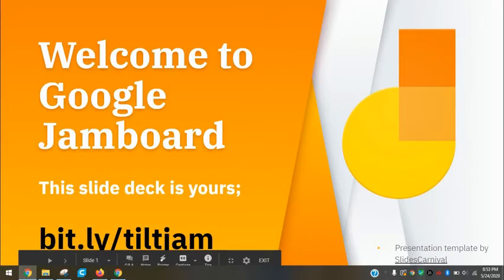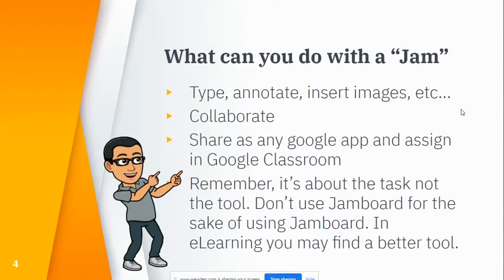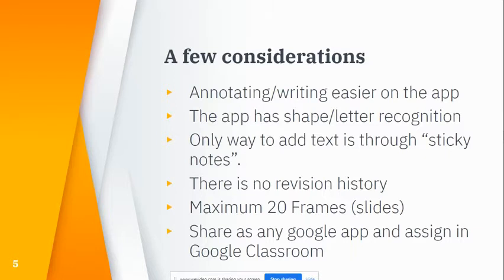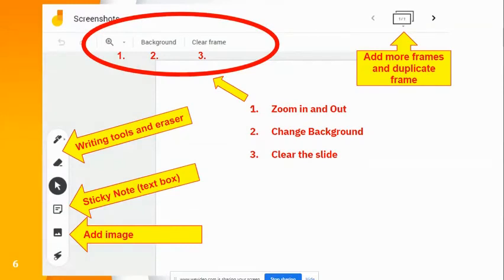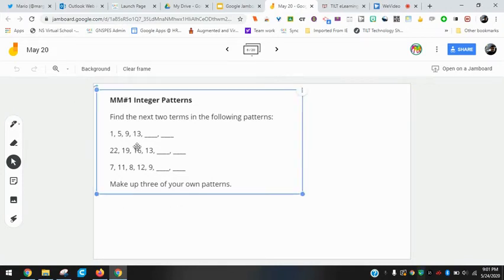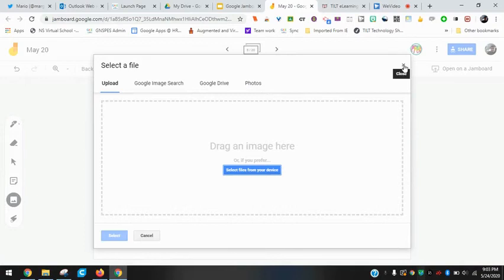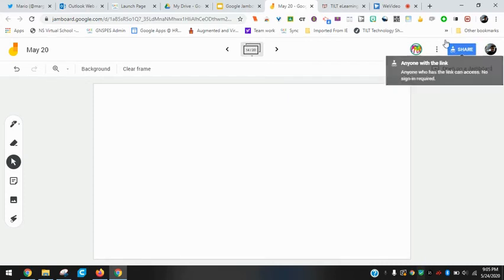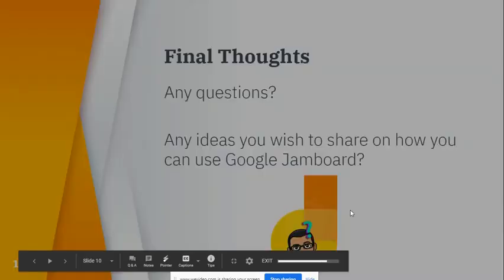Google Jamboard Session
An overview of Google Jamboard.